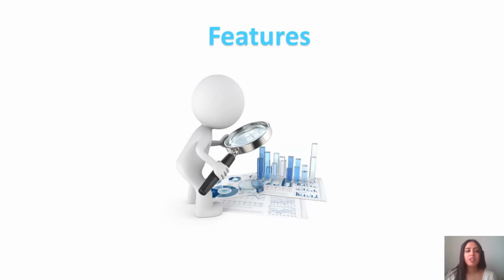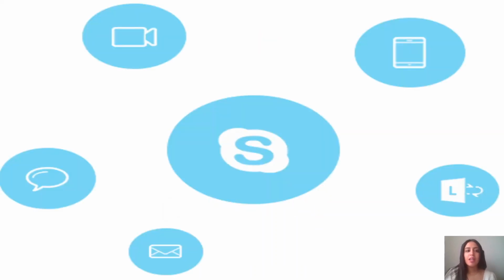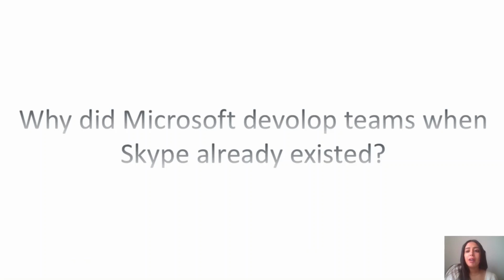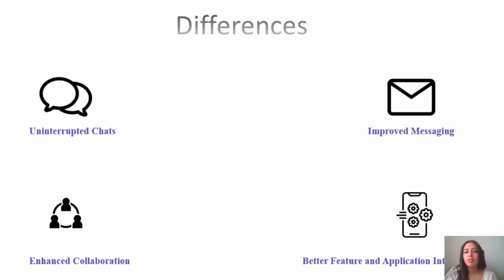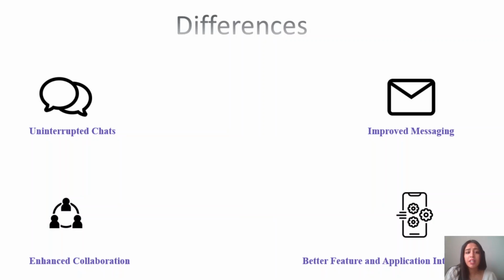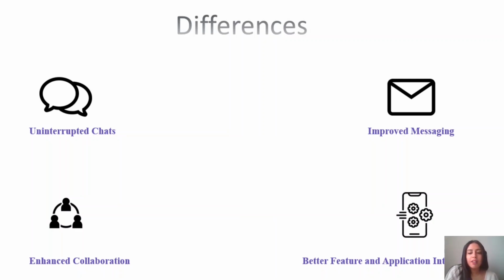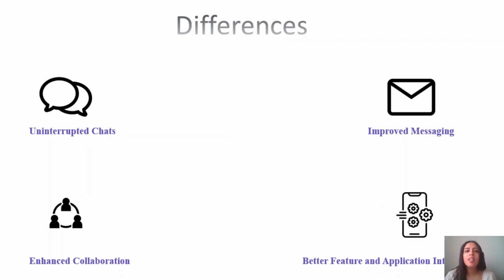Microsoft Teams vs Skype for Business